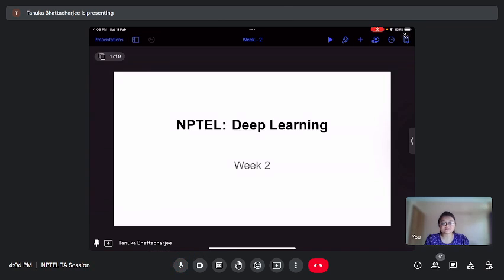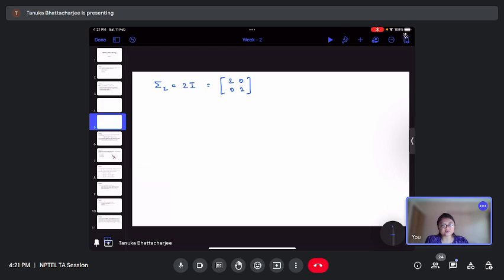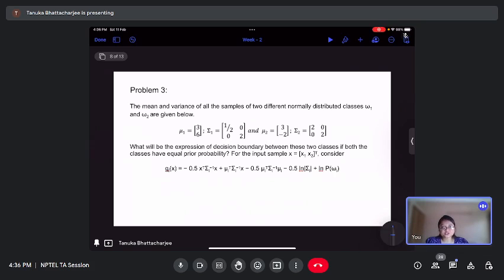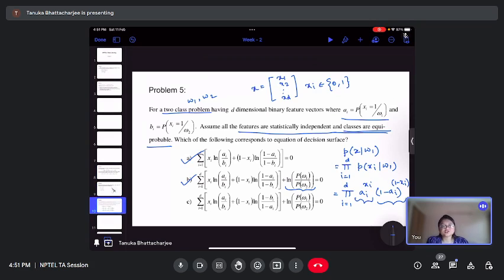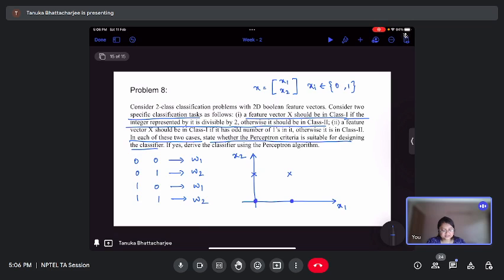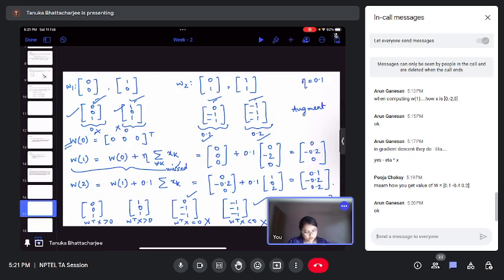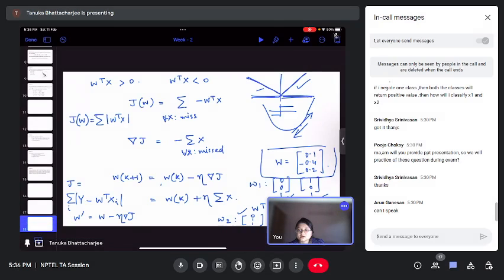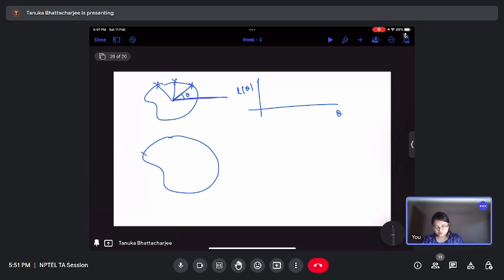noc23-cs56: Week 2